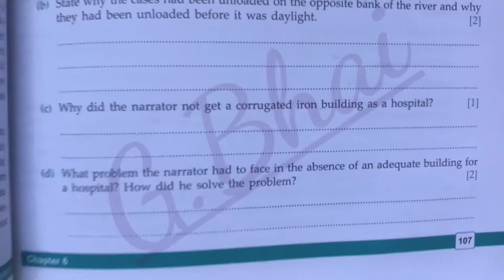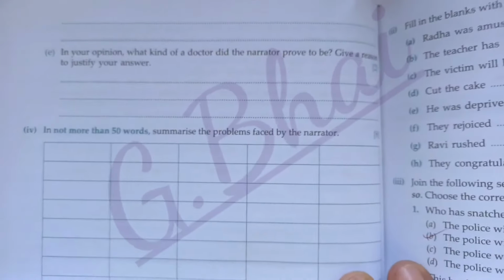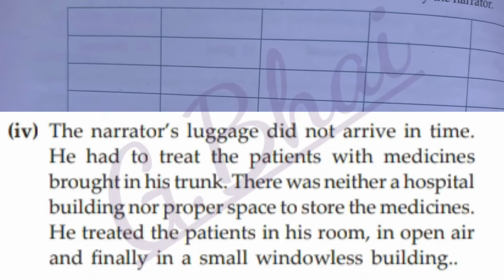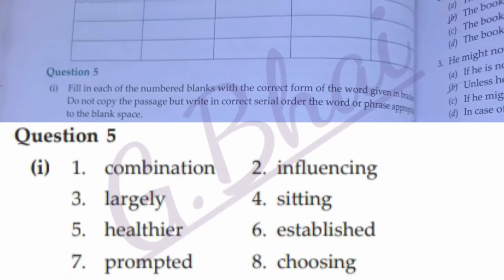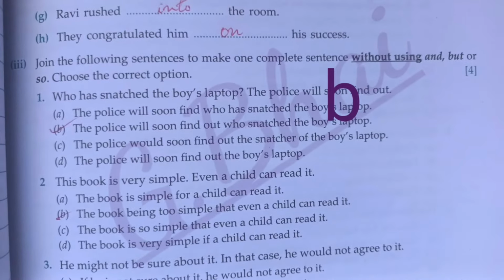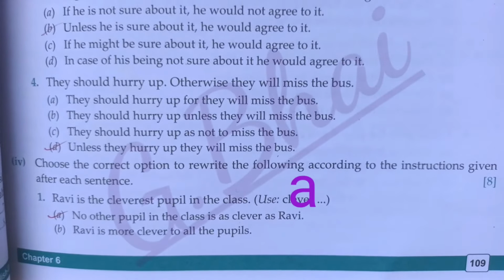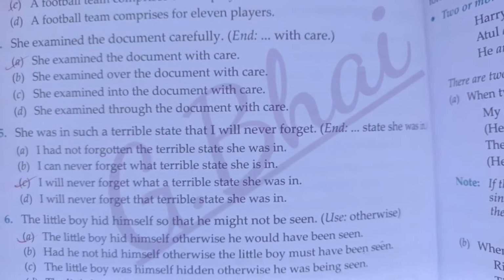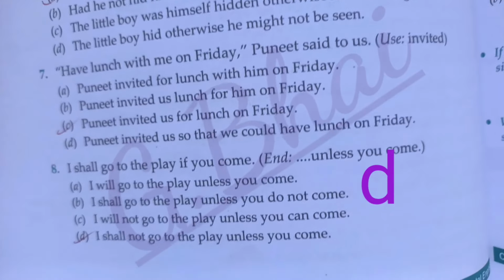ICSE-IX | Total English solution 2024-25 | Solved practice paper-6| Solutions of practice paper-6🔥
ICSE-IX total english solution 2024-25. Solved practice paper-6 of total english-IX.

Icse9totalenglishsolution2024-25
practicepaper-6Solutions
Totalenglish-IXsolvedpracticepaper-6
PRACTICEPAPER-6
Solvedpracticepaper-6
class9totalenglishpractice paper-6solution
practicepaper-6
solutionsofpracticepaper-6